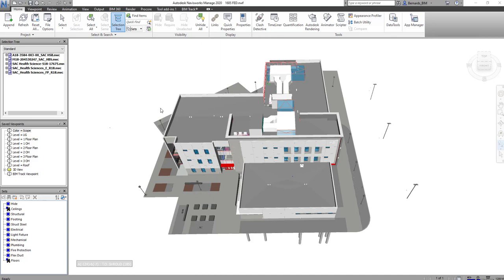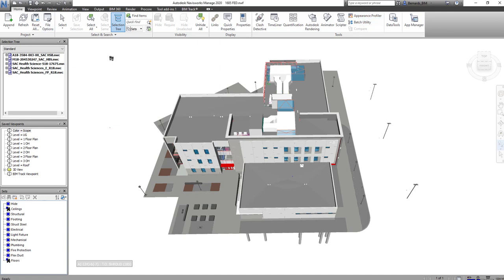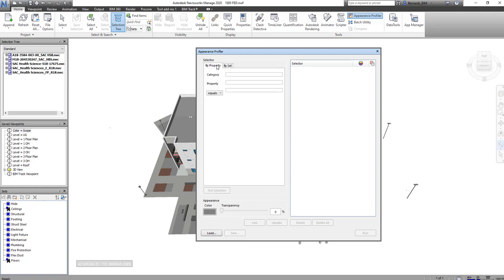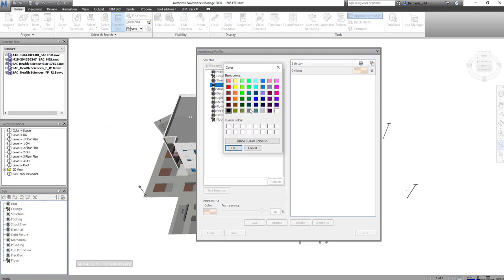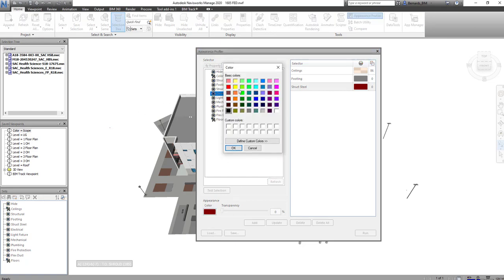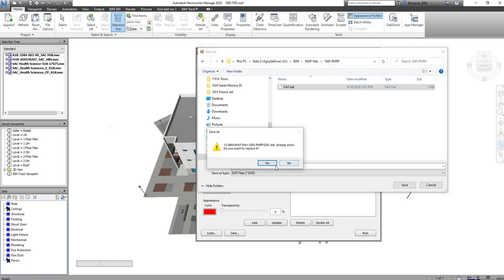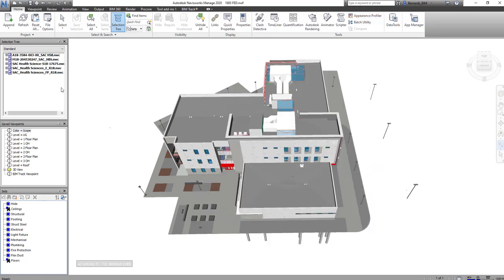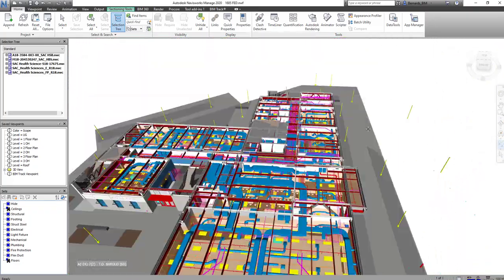06.03.01.026 Appearance Profiler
A tutorial on how to setup and use an appearance profiler